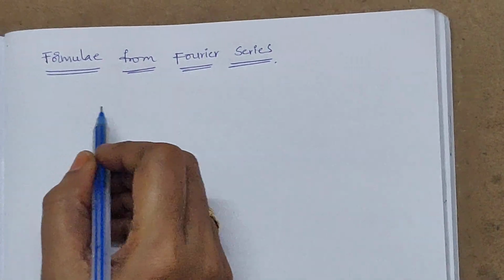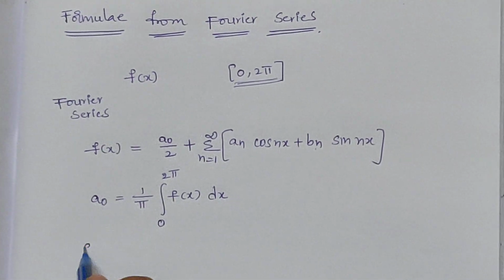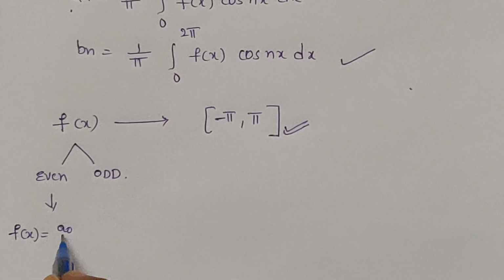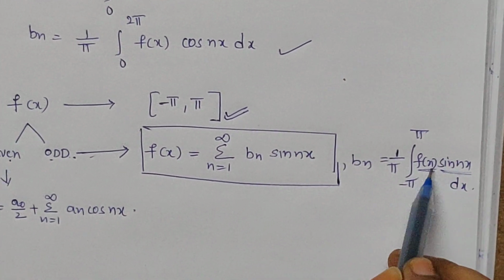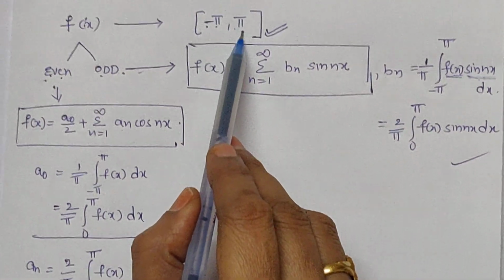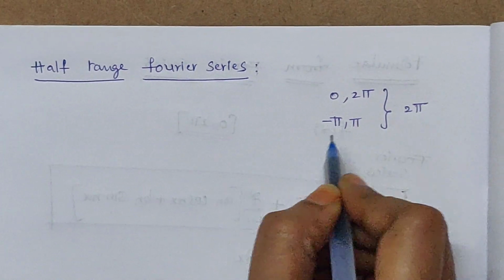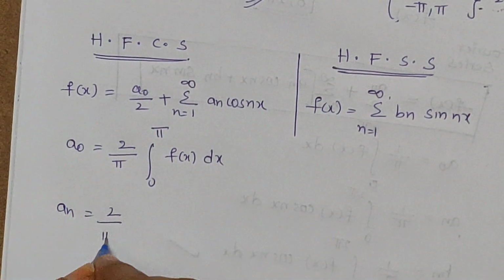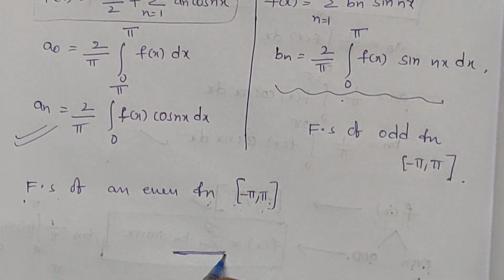1.8 formulae from Fourier series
1.8 formulae from Fourier series